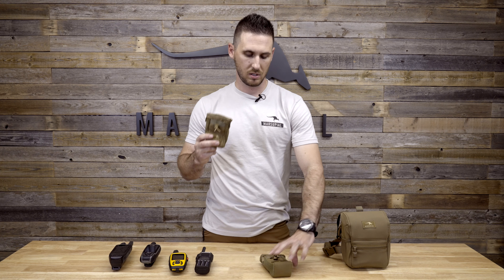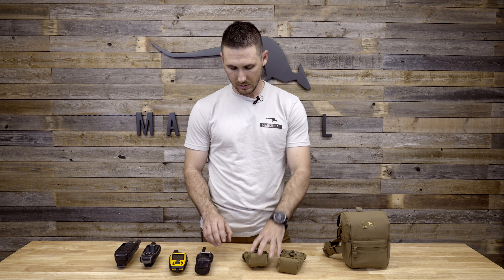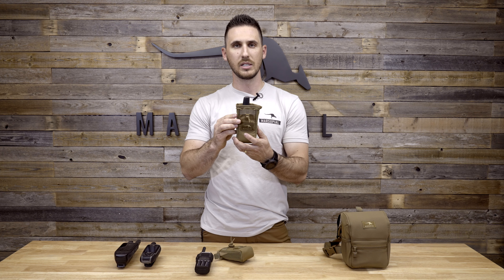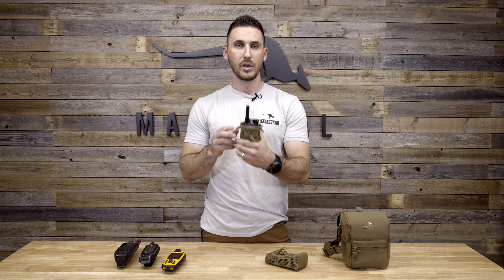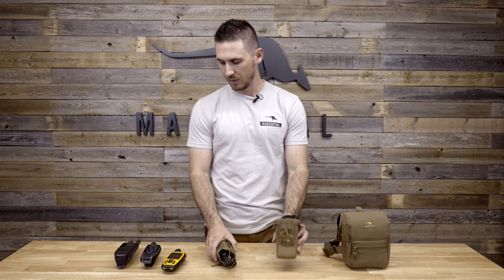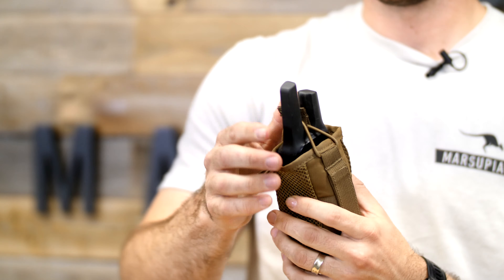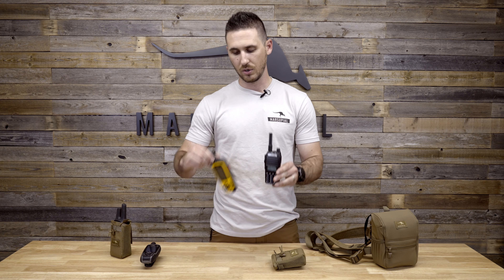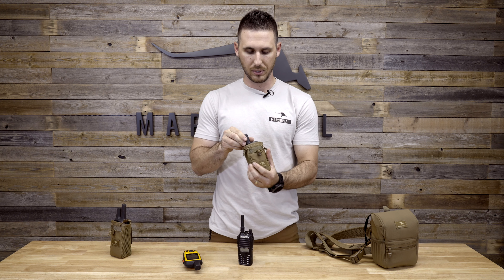Marsupial Gear Radio Pouches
Marsupial Gear Radio pouches come in two different sizes for various handheld units. With mesh on the sides, audio from the handheld device is not affected or muffled.